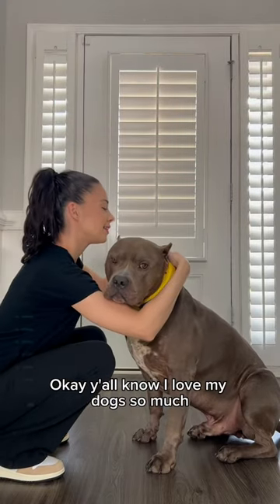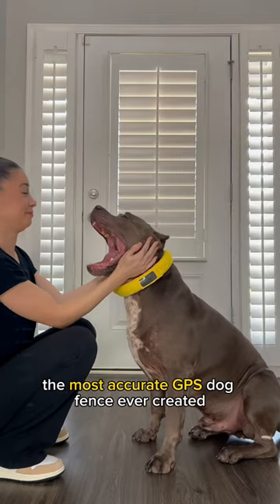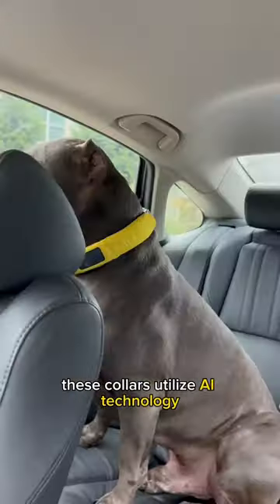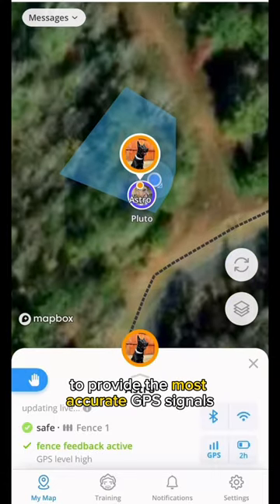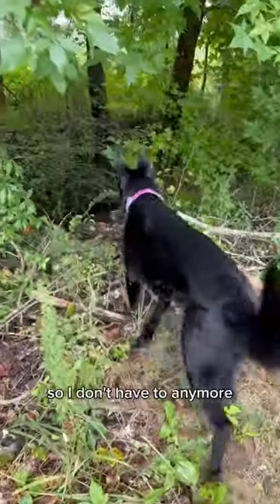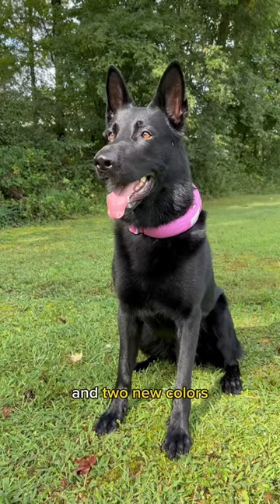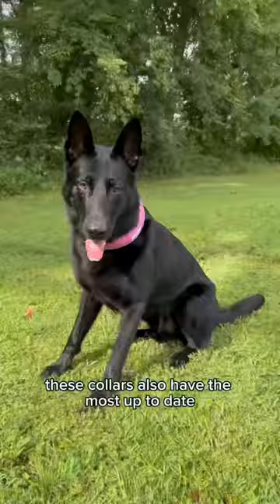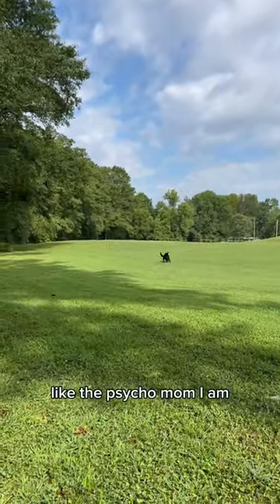GPS Dog Collar-Halo 3